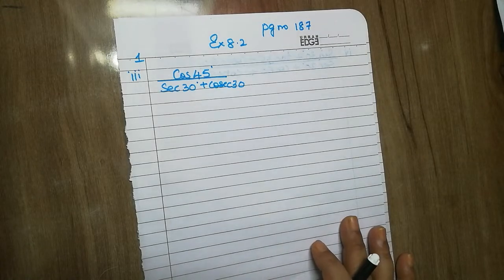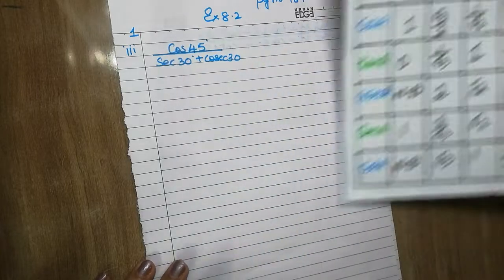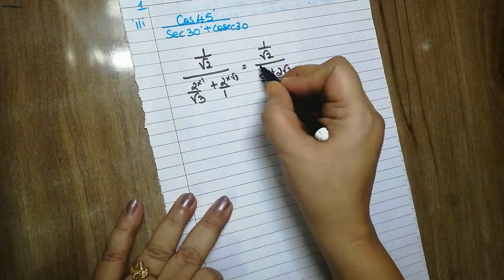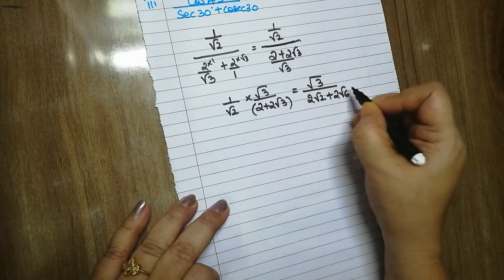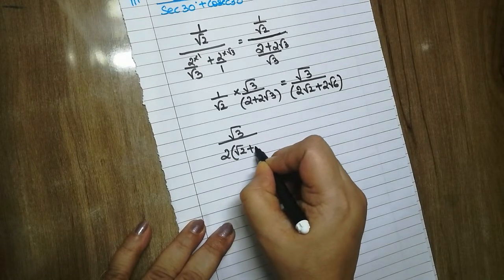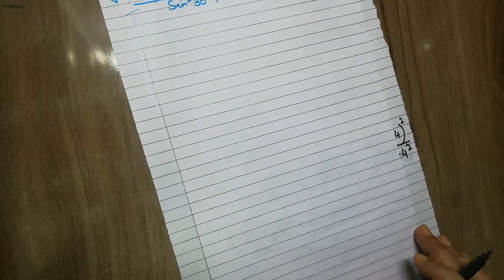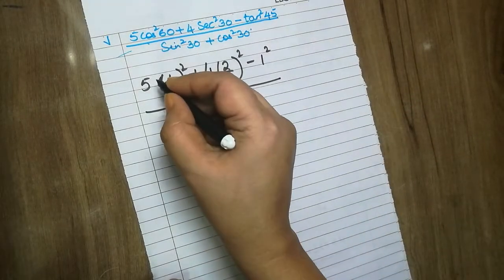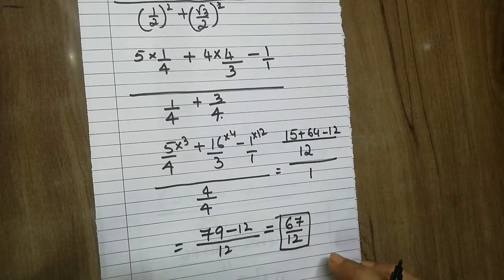Trigonometry 8.2 1) evaluate the following( iii) (iv) and (v) sums